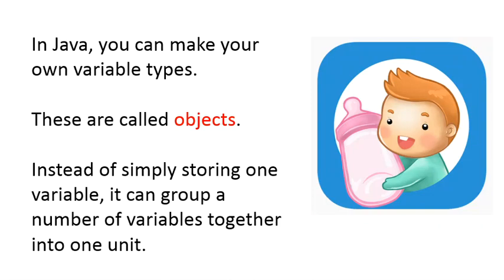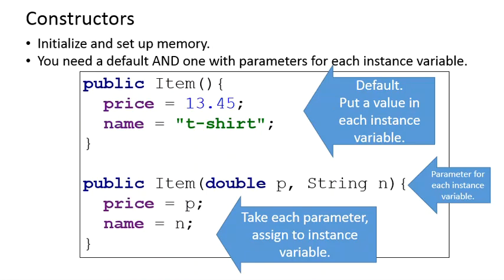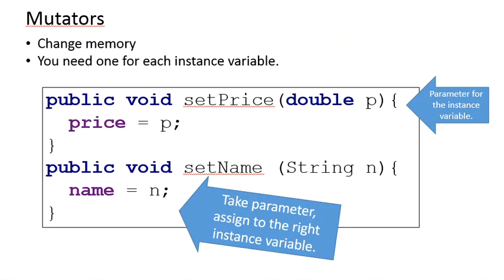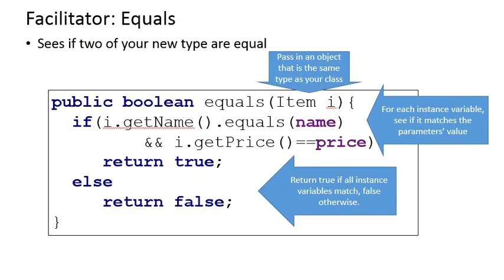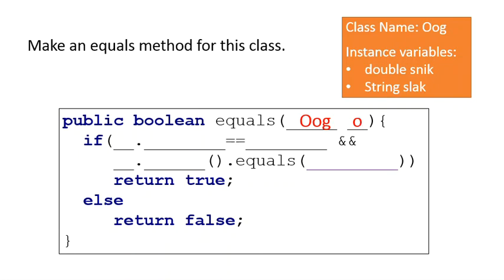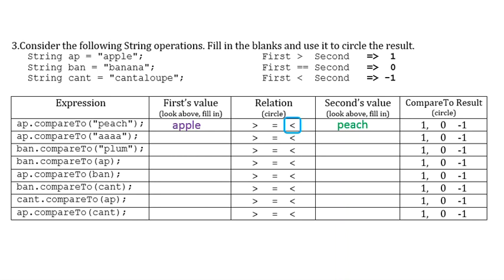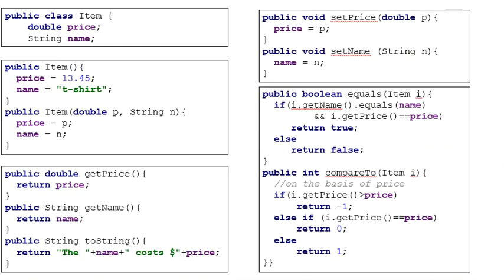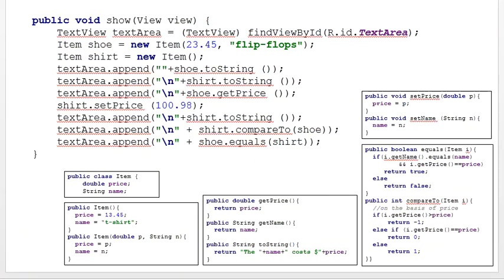Objects - How to make a Baby Objects (powerpoint)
ToString
CompareTo
Equals
Running Objects in Android Studio